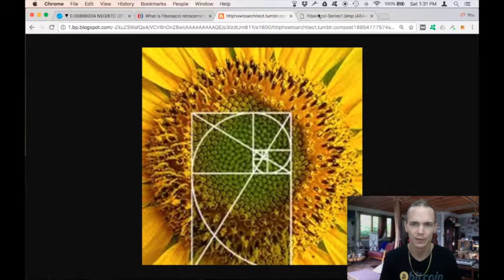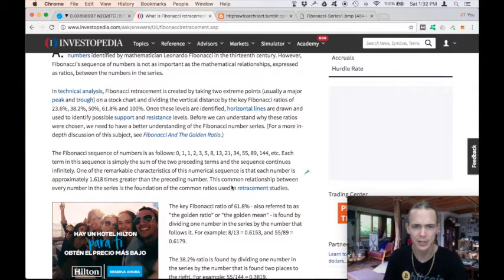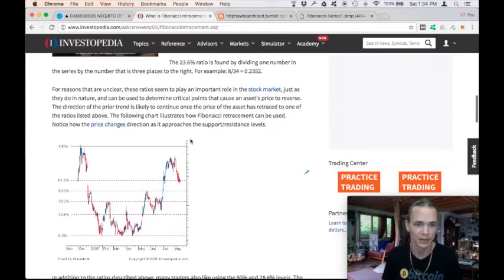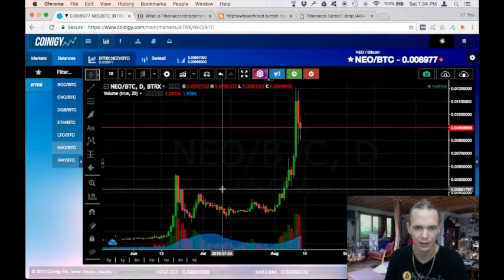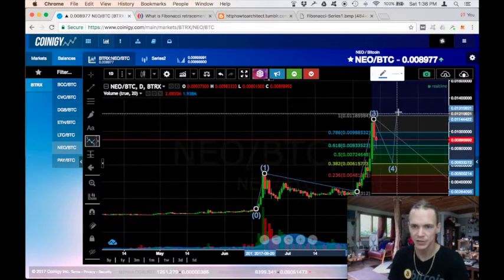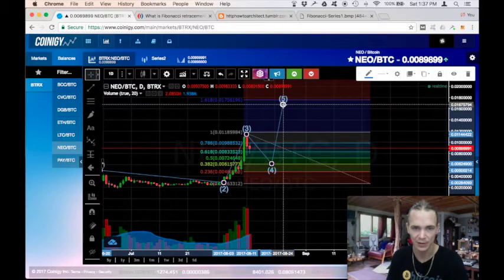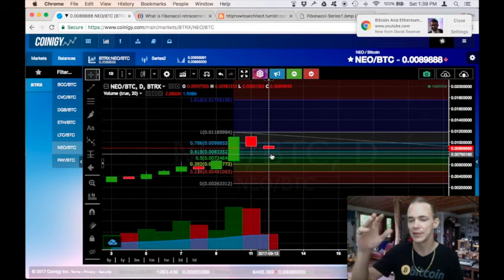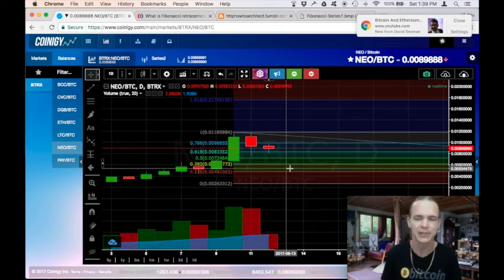Fibonacci Retracement Live Trading For Beginners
Fibonacci Retracement Tools for Crypto!
Learning how to trade can be fun when we look at it from a natural perspective.
Enjoy what nature can do for you and learn more about the Fibonacci retracement tools and why learning these technical indicators can be so useful for beginners.

If you want to learn more also go to checkout our website!

Want to Support our voice & contribute to our cause?
 Send them to any one of our wallets here:
Bitcoin: 1MGWEfdjWcaRQEknHM9ywPU8SEXU9c3Wfp
Ethereum: 0x62b4fbF55f35465FAA104c423a564152D77CEF56
Litecoin: MNd39gvGLG4YNssxHY8wm55PGDt4HZC3Mh
Dash: Xkv7hvyZLfvvbgt1vc3QycNiKkUjYKVXfy
Zcash: t1WohJTRseDyyjnuFW48Q8WTjyChaGkc7JS